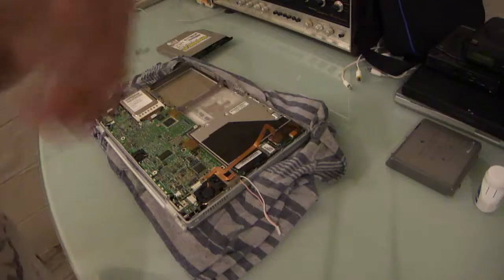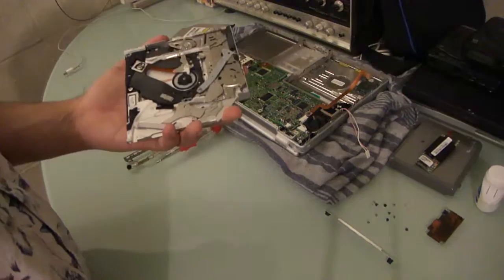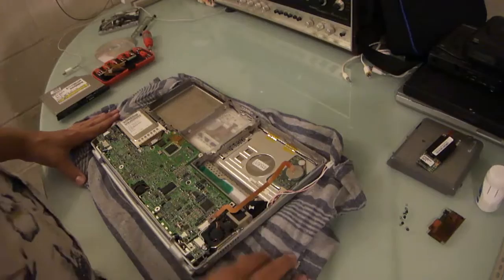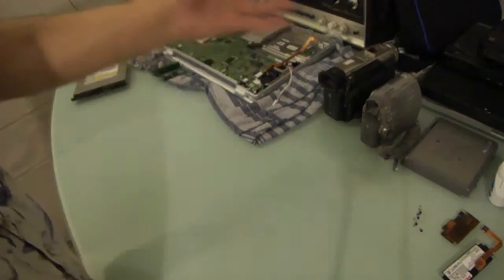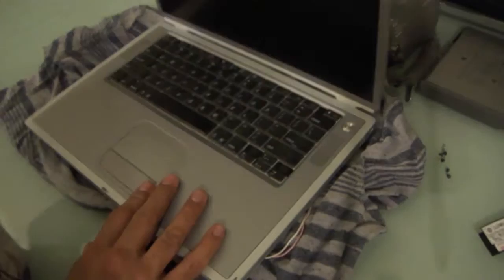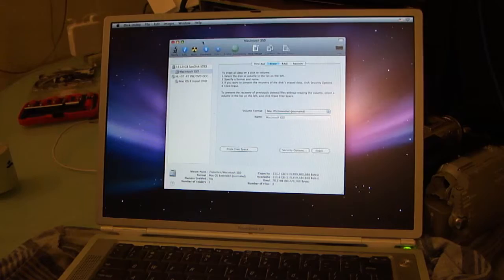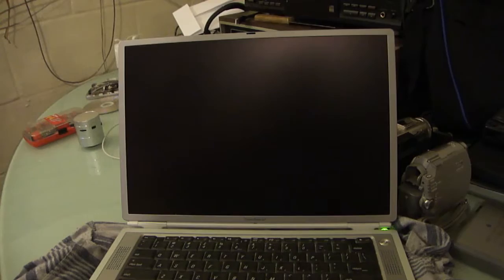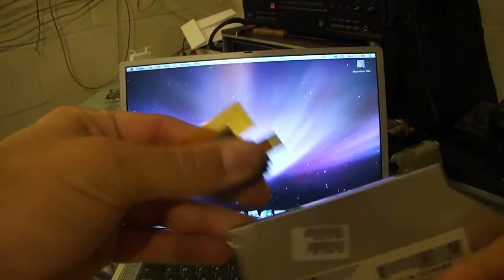TechThings! - PowerBook G4 Part 2 - Leopard Install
Making a fresh install of Leopard on the 120GB SSD, and a few asides along the way.